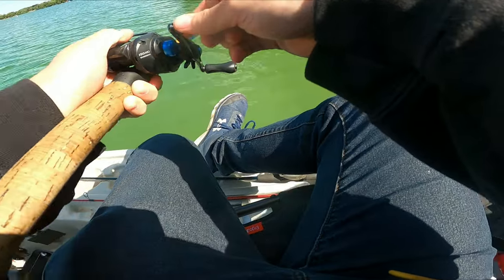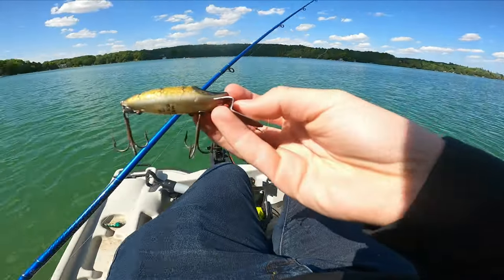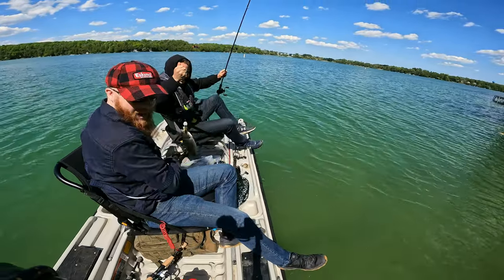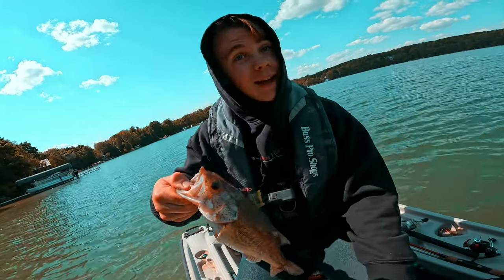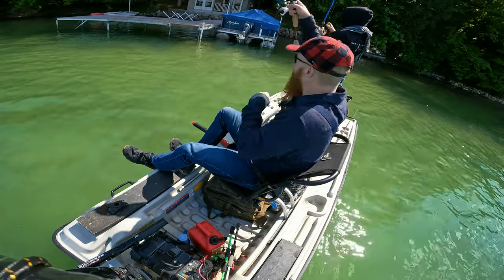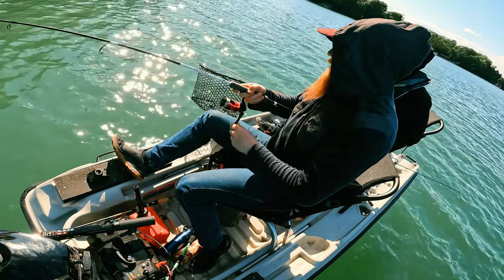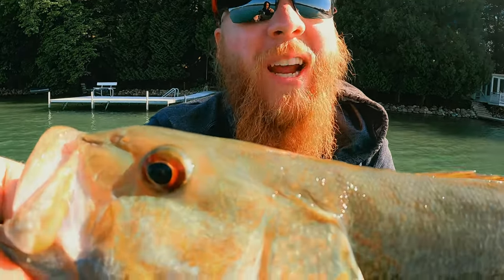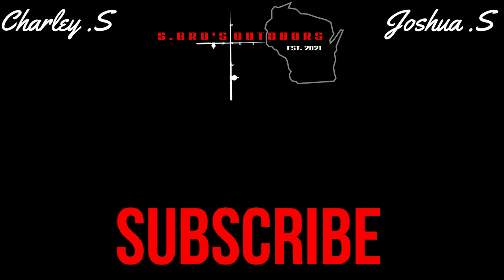Vintage/Old Lure Fishing, Elkhart Lake, WI